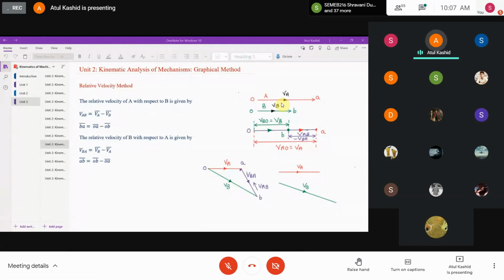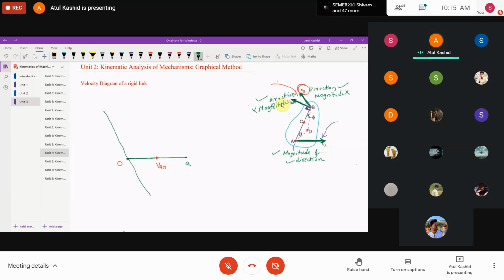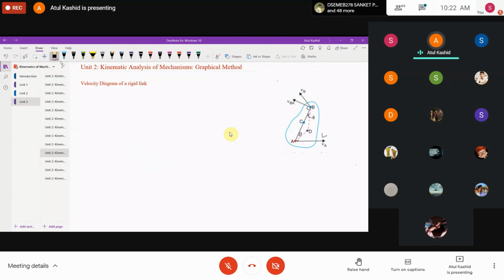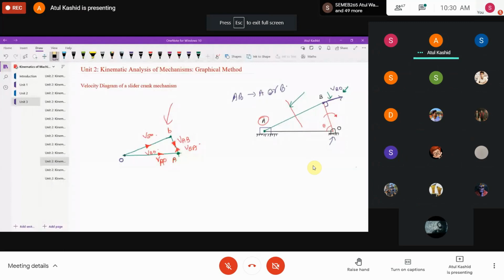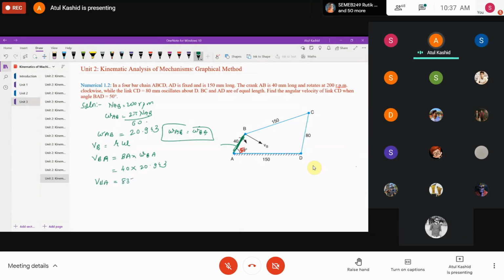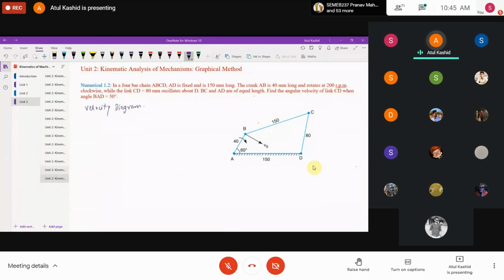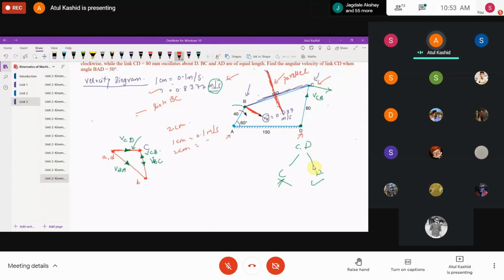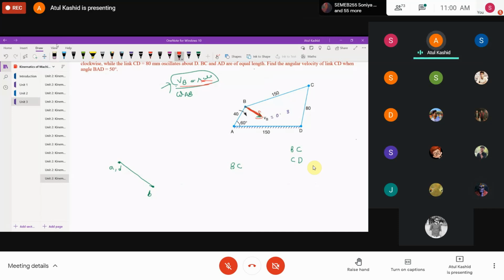kom 8 3 2021